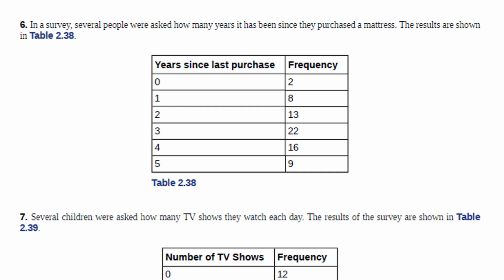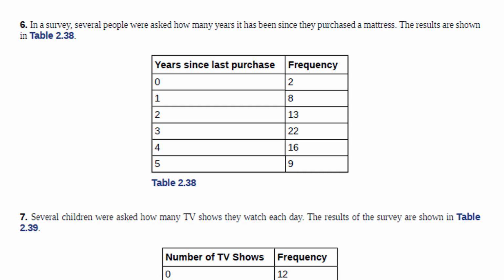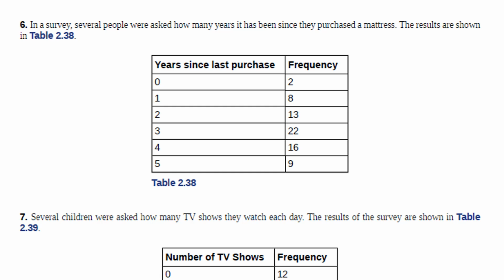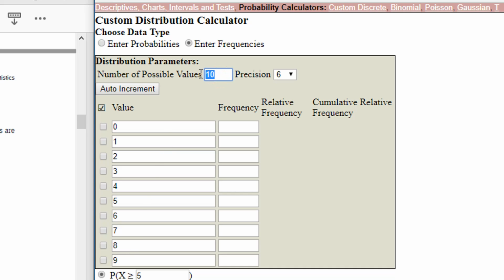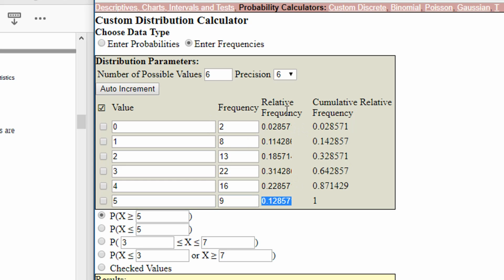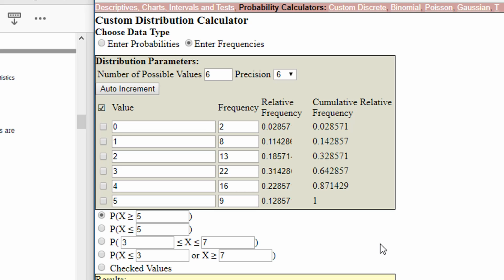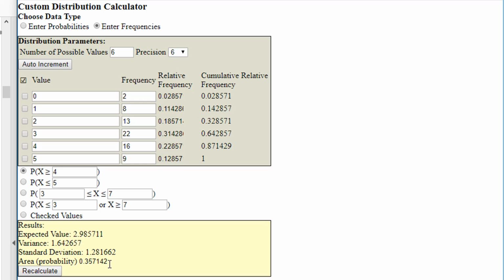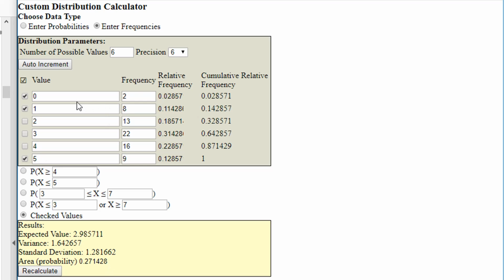Frequency Table in the Simple Stat Tool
Here we will enter frequency data into the custom distribution calculator to calculate the relative frequencies and the cumulative relative frequencies.